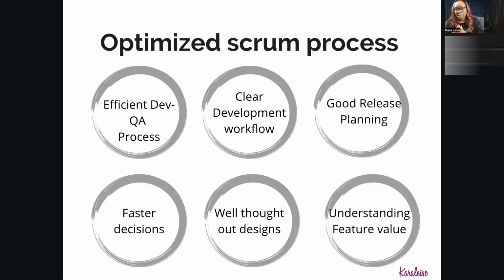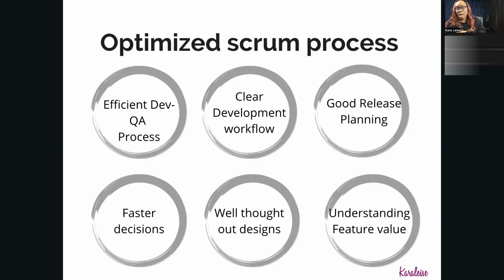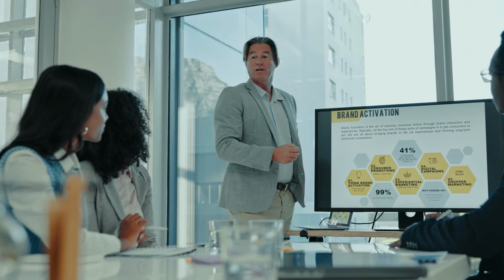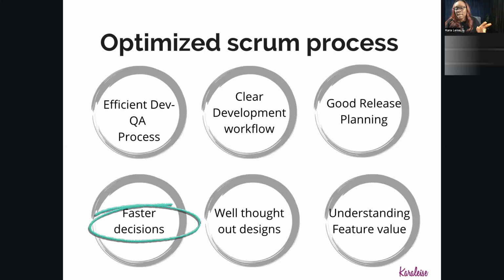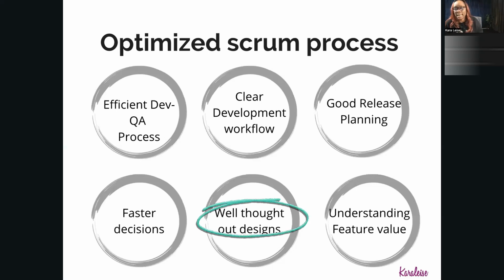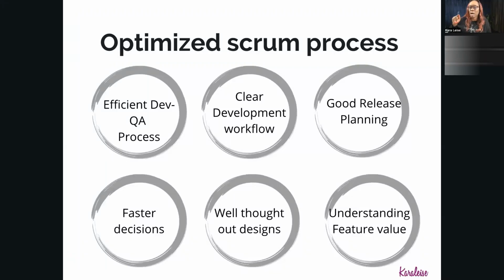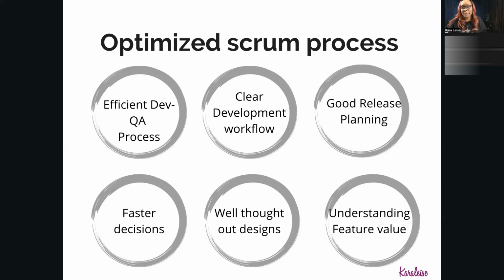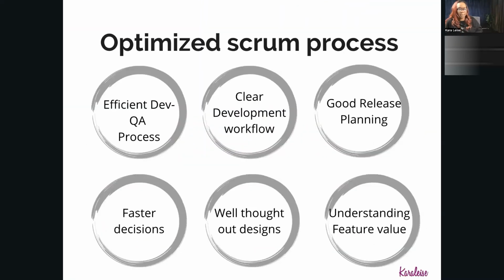Your Scrum Process is Probably Wrong - Here's Why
In today's Business Analyst Training we are talking about 6 ways to optimize your scrum process!

(1) Checkout my membership program with practical online courses, professional networking and much more at The Back Office Club!